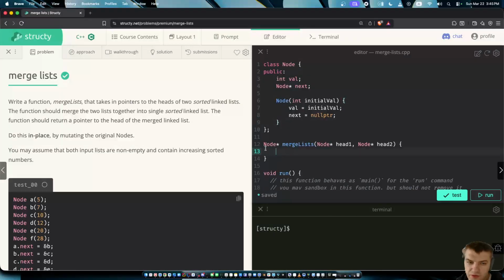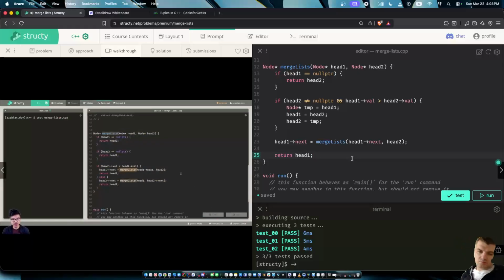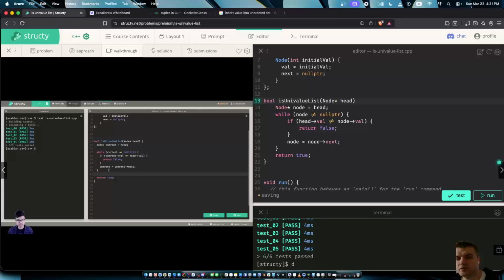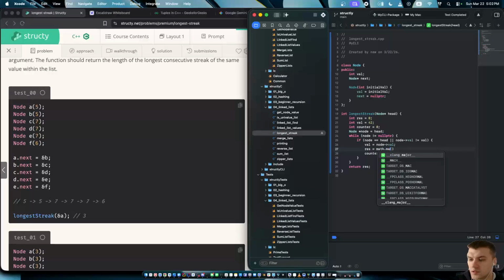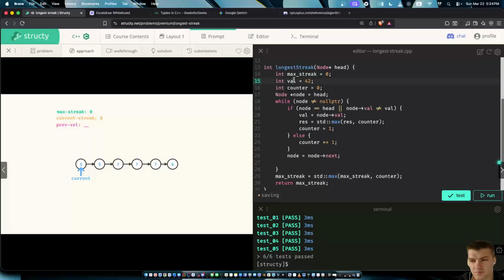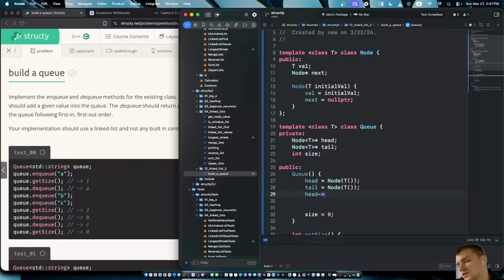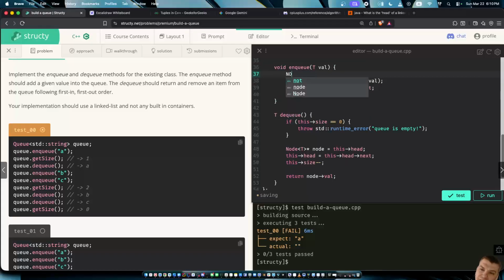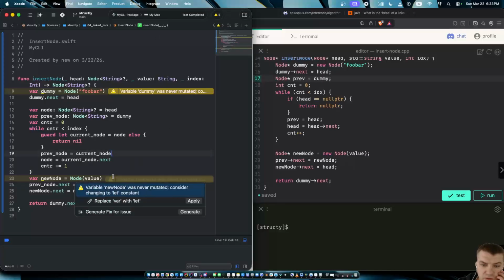Structy Study Session - Linked Lists I Cpp & Swift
Solving problems from structy gym, mainly in C++ and also coding some in Swift